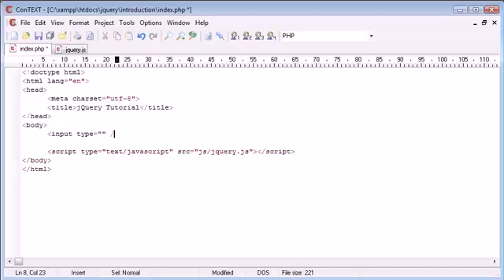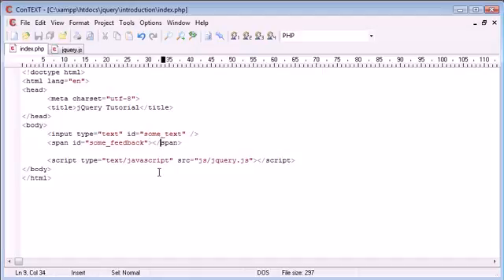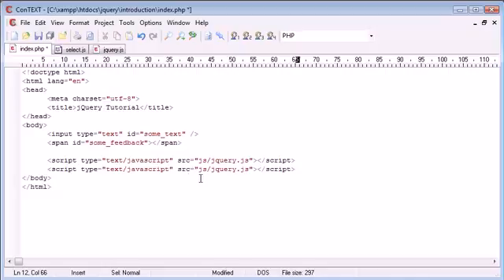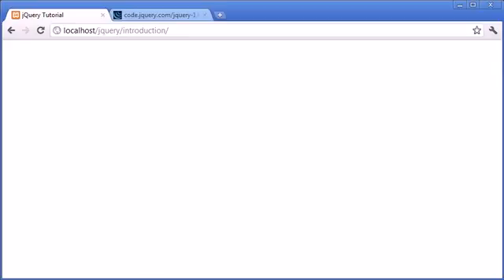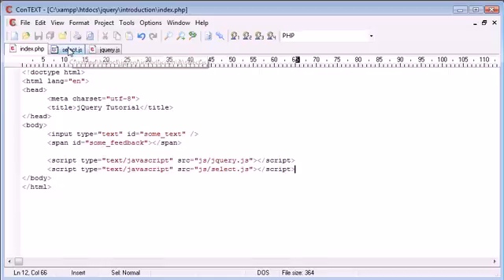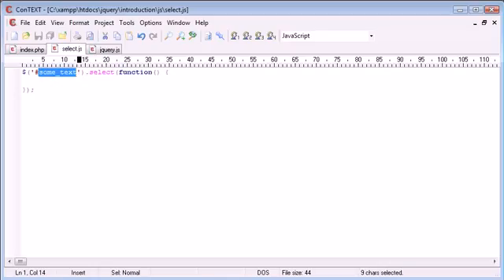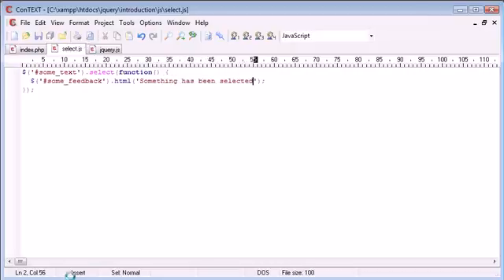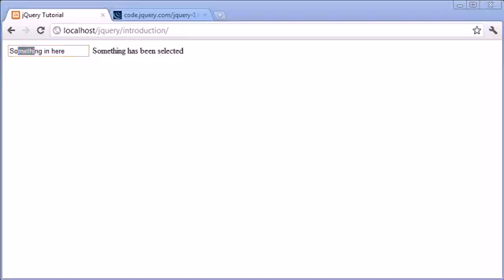jQuery Tutorial 39 Select